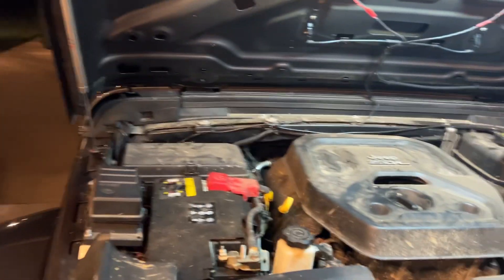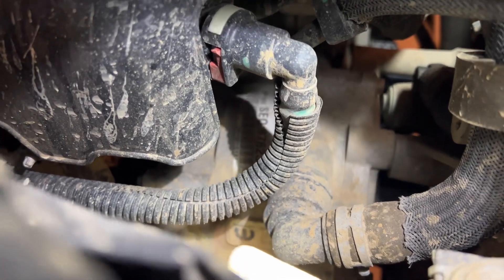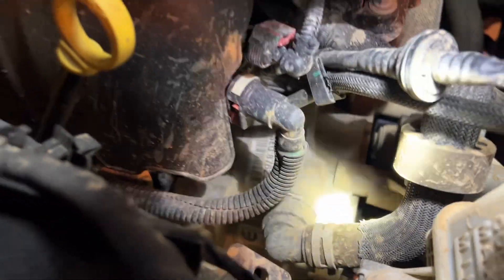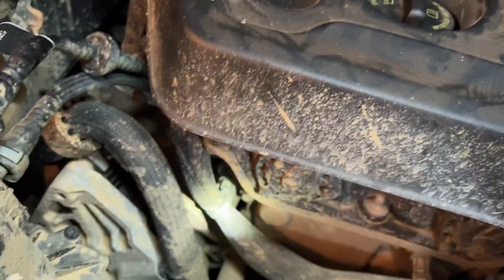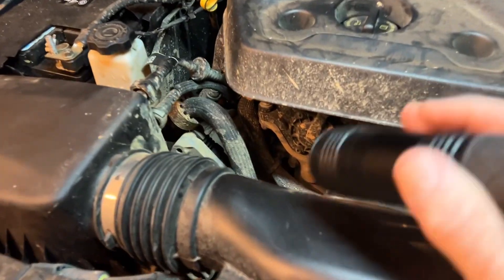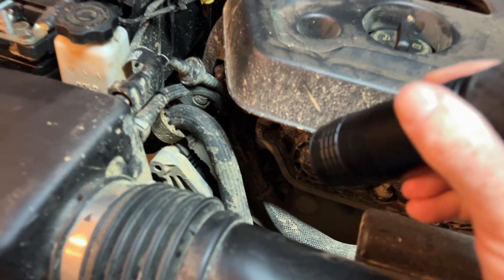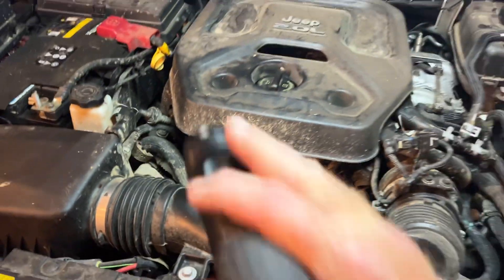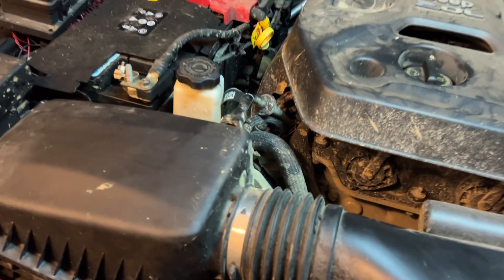Where is the P1 Motor/Generator on the Wrangler 4XE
Welcome to this edition of Under The Hood. In this video, I’ll show you where one of the two electric Motor/Generators on the Wrangler 4XE is and a little about what it does.